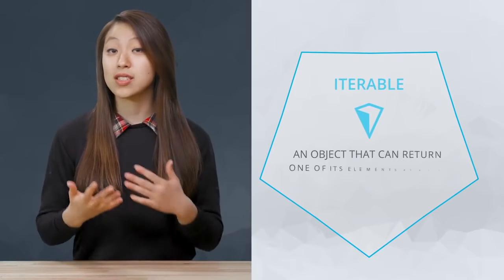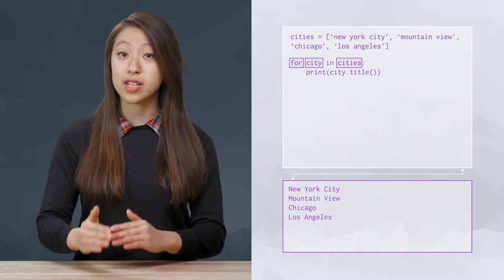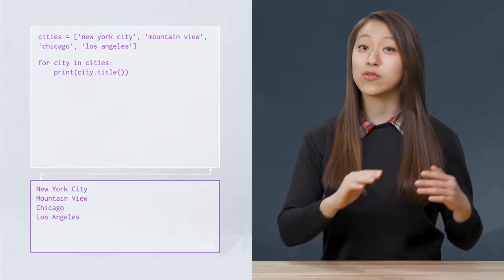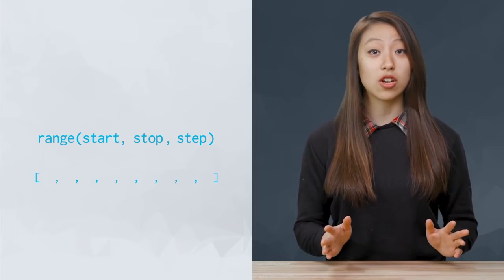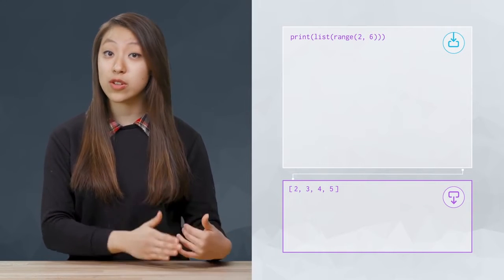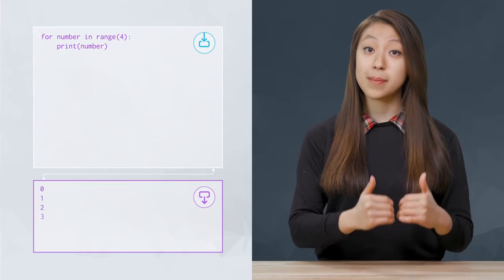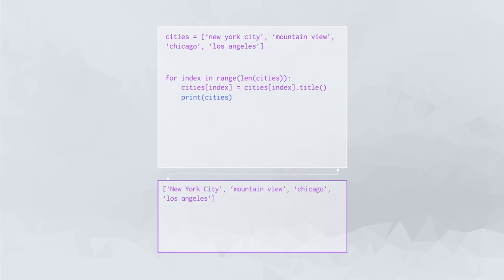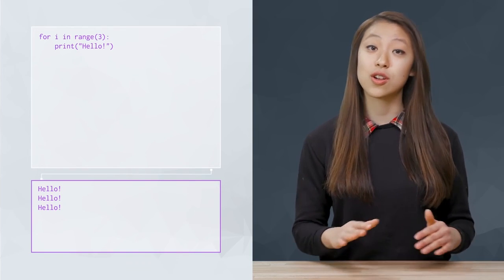032 For Loops